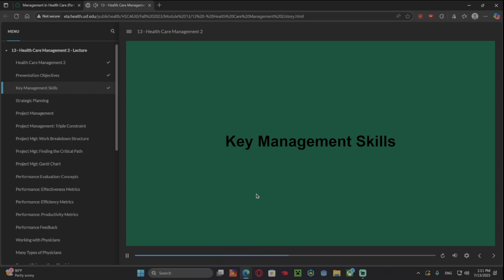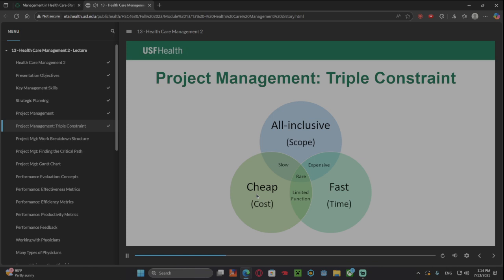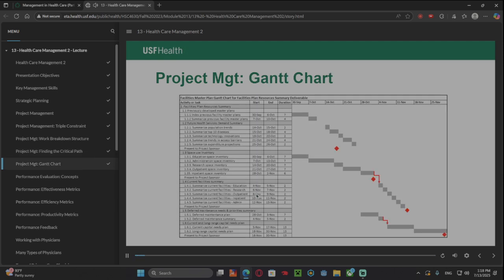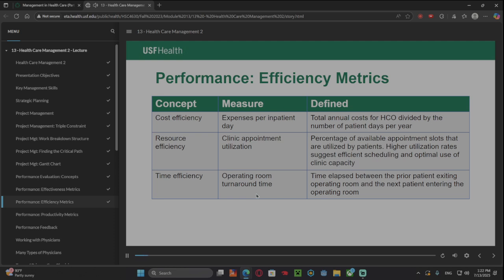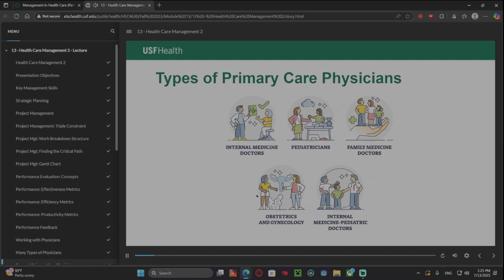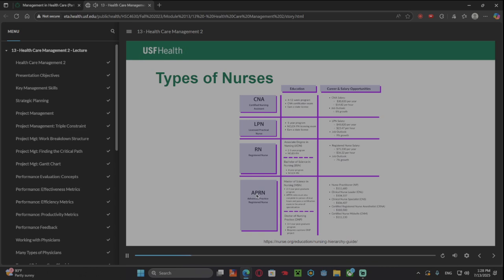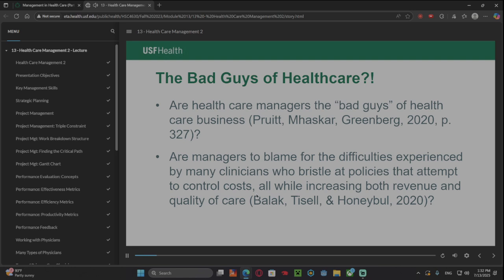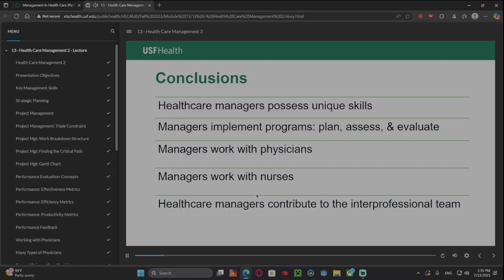USF Introduction to Health Care Health Care Management 2